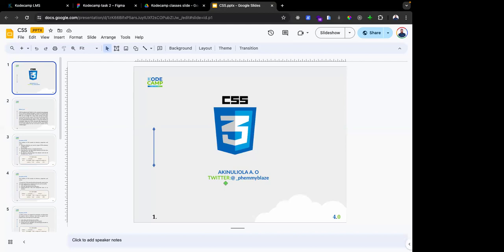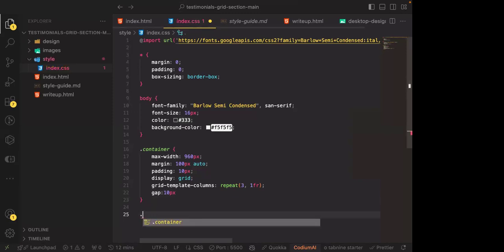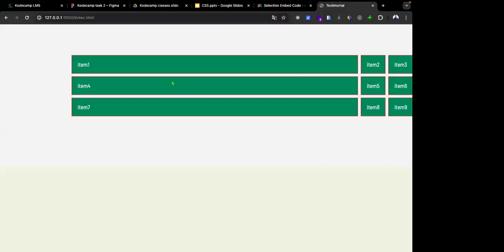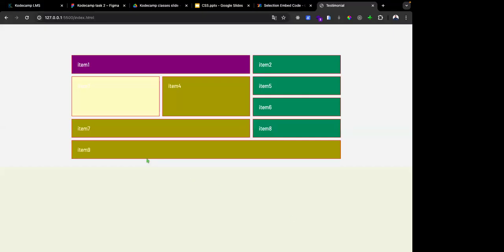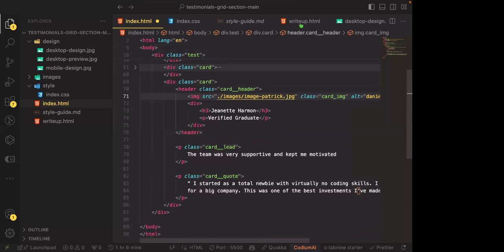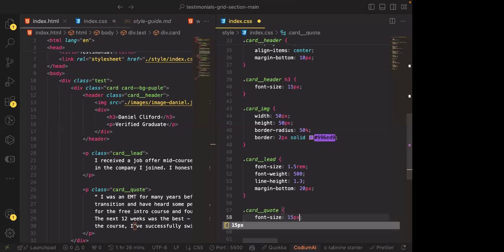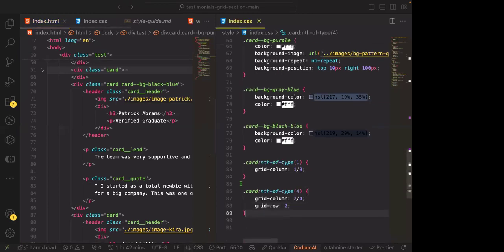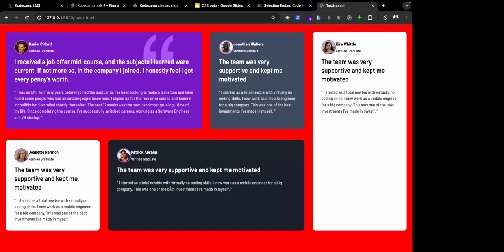KodeCamp 4.0 Beginner Frontend Class 7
CSS Grid